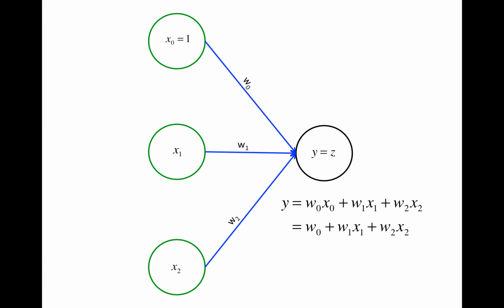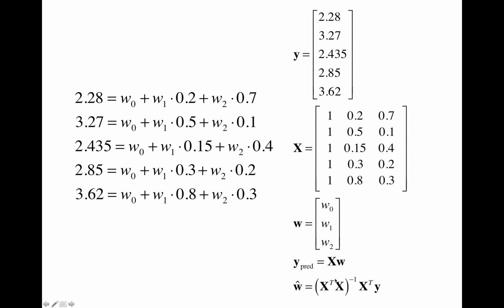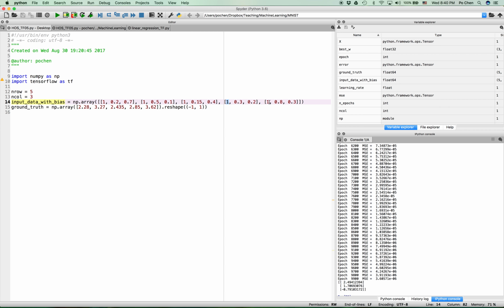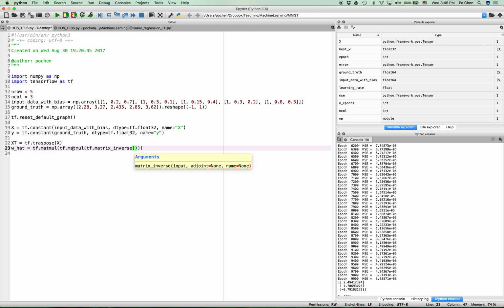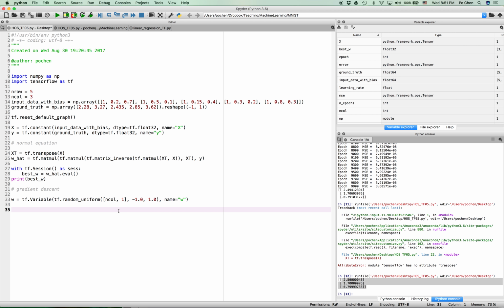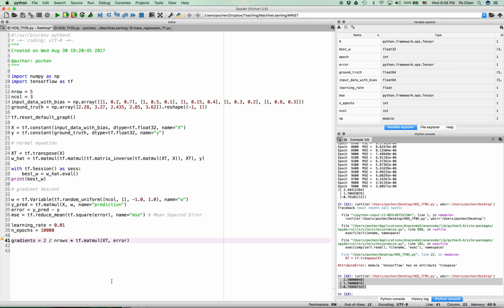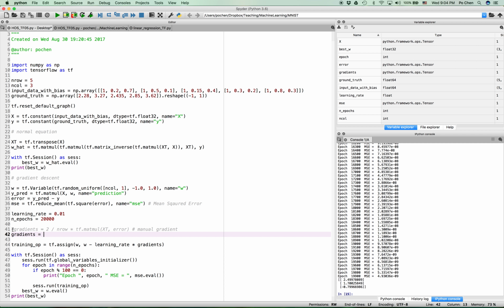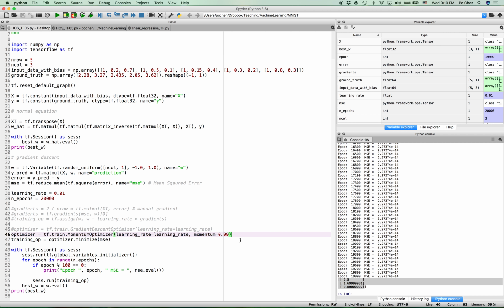Understanding Machine Learning 13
TensorFlow for linear regression problems.

Linear algebra operations in TensorFlow.

Automatic differentiation with back-propagation in TensorFlow.

TensorFlow optimizers